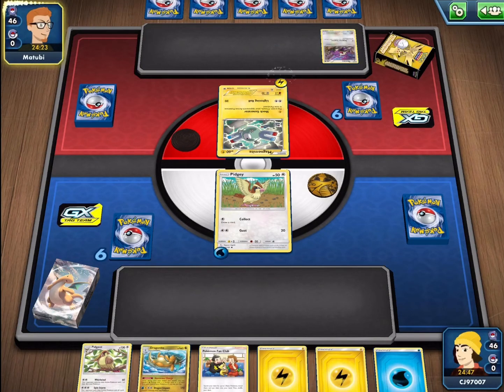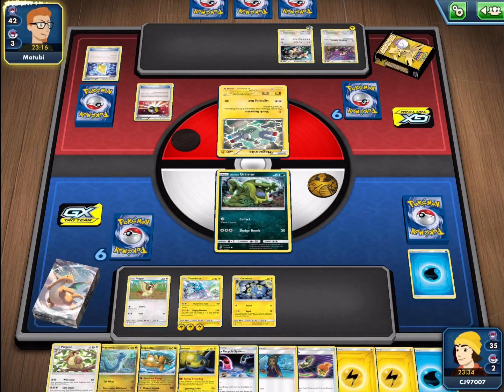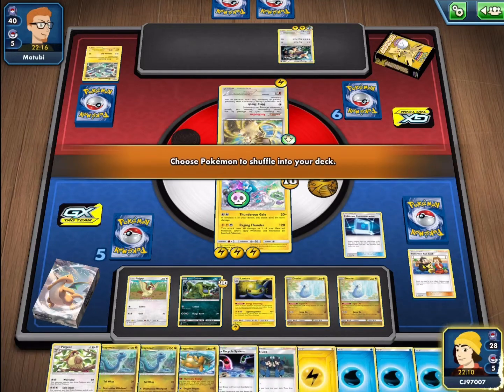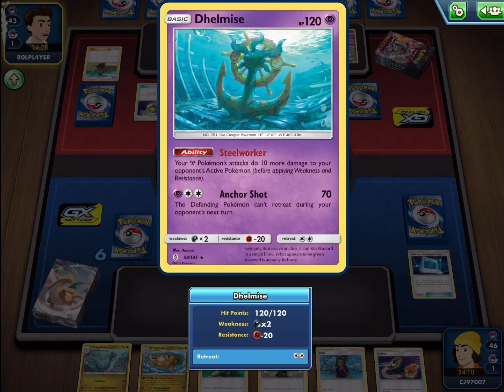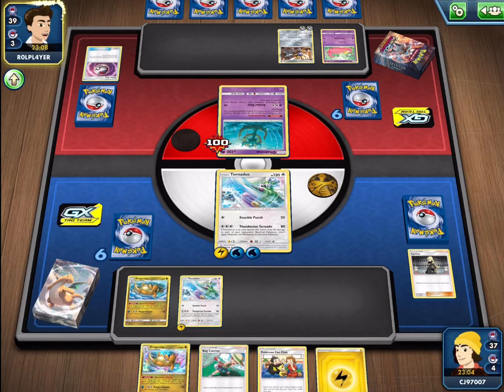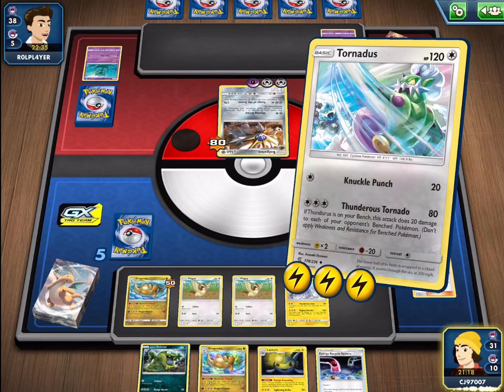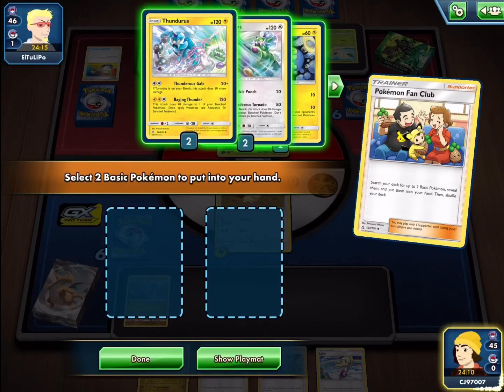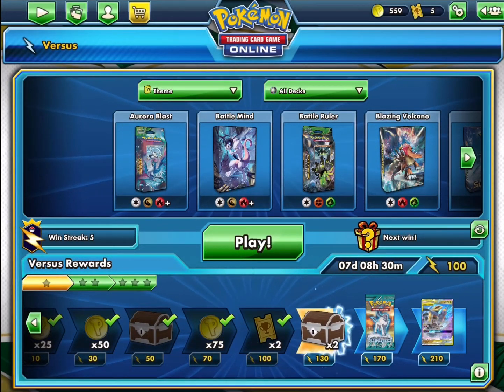Soaring Storm Blows Away The Competition - Top 10 Theme Decks Gameplay | Theme Deck Tuesday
A fun series of games playing one of the all time best theme decks to date in the Pokemon TCG. Soaring Storm never fails to disappoint as this power house deck will consistently get set up every game to guarantee easy victories. Check out the links below if you want to see more and let me know any suggestions for future videos!

Timestamps:
0:00 - Game 1
7:06 - Game 2
14:07 - Game 3

Give me your feedback in the comments along with a like if you enjoyed the video.